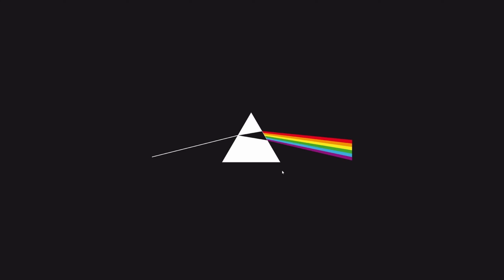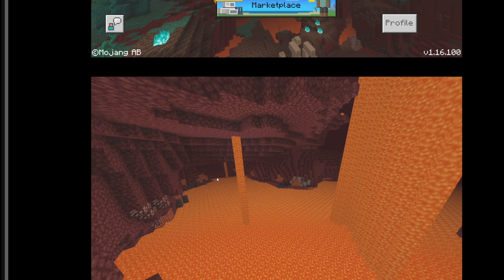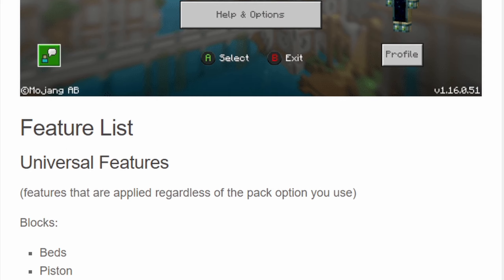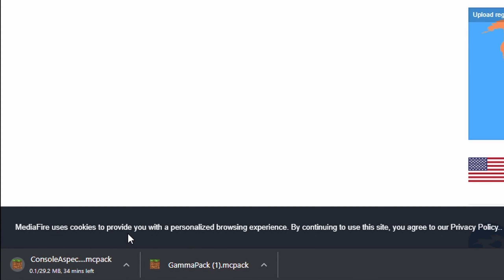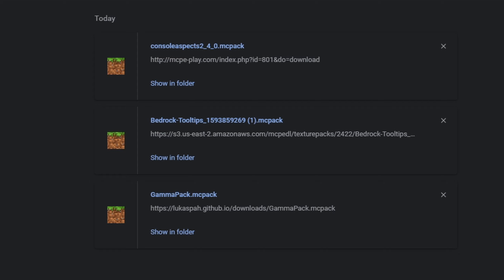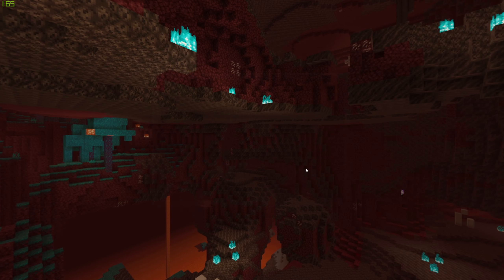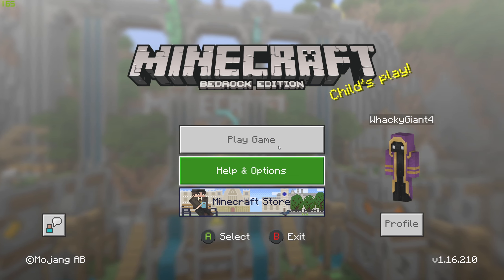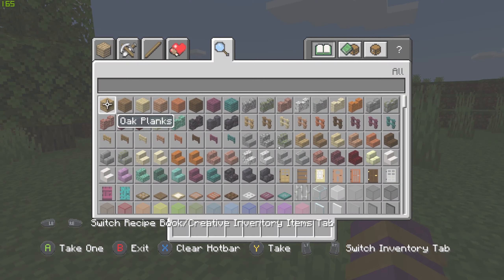How to Make Minecraft Bedrock Edition Look Like Minecraft Console Edition! [2021]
Hey guys today i am going to show you How to make Minecraft Bedrock Edition look like Console Edition

Nothing to see
how to make minecraft bedrock edition look like console edition